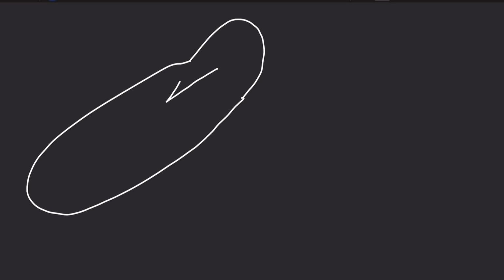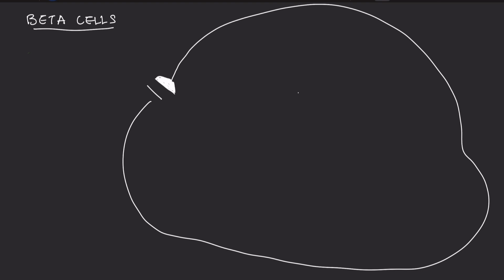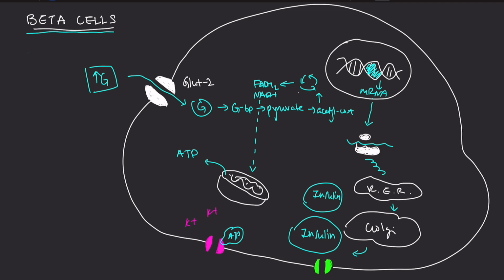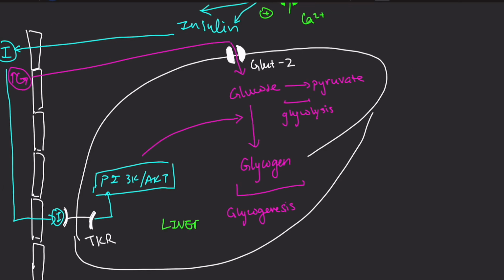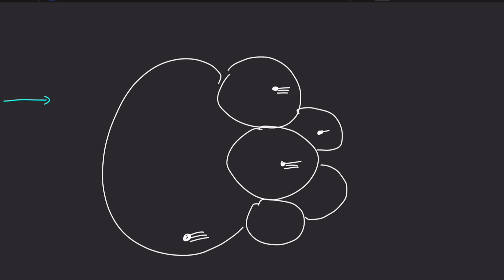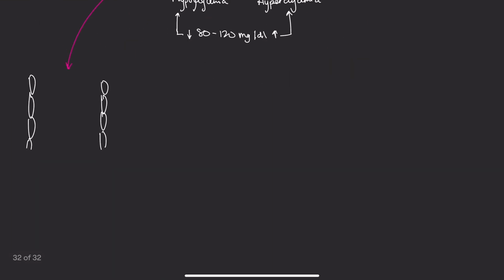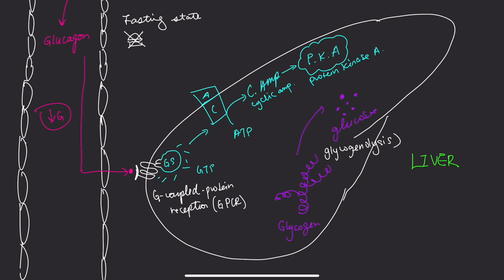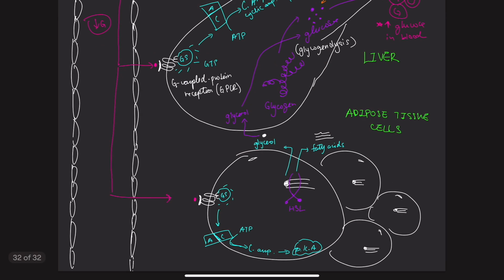Insulin & Glucagon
I forgot to mention also that there is a negative feedback loop for both insulin and glucagon: as blood glucose levels drop, insulin secretion decreases and as blood glucose levels rise, glucagon secretion also decreases. And that, if there's too little insulin, it could lead to type 1 diabetes (and sometimes type 2) as the immune system mistakenly destroys beta cells leading to little/no insulin production resulting in hyperglycaemia. Symptoms include excessive thirst, fatigue, frequent urination, weight loss, and blurred vision. It can be trated with insulin injections.